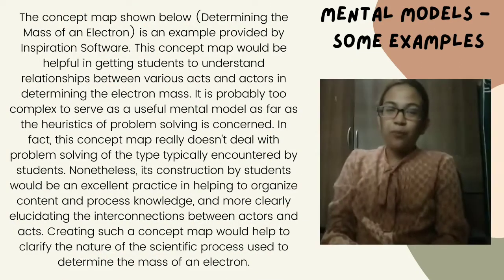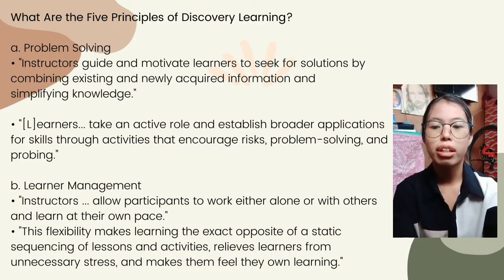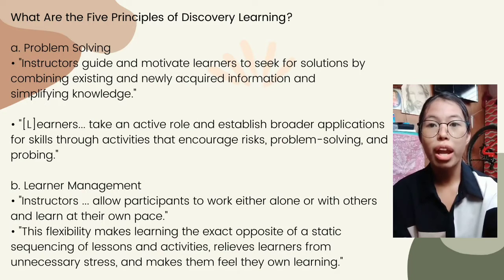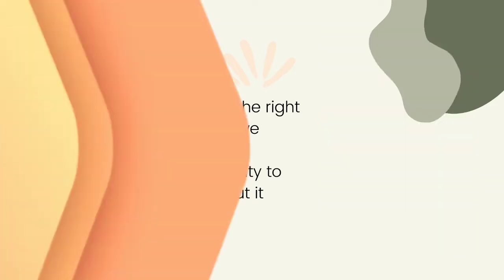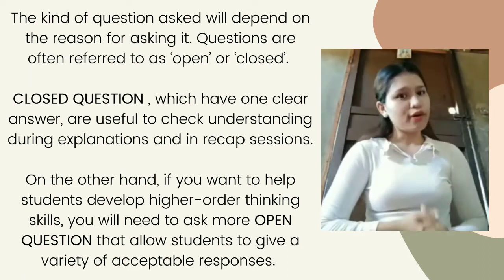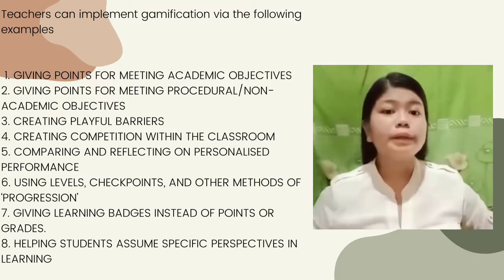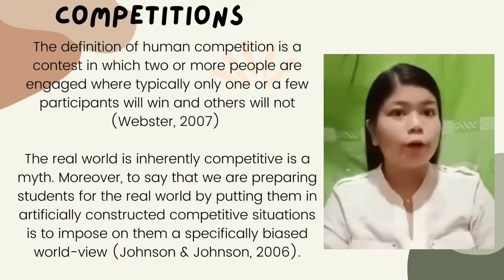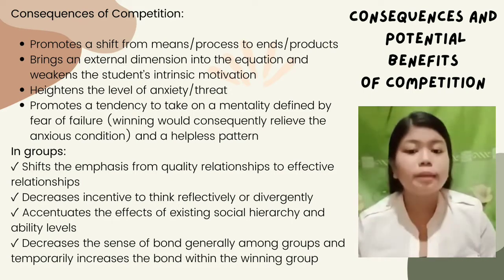Learner- centered Instructional Strategies